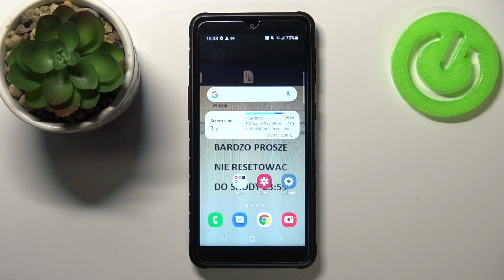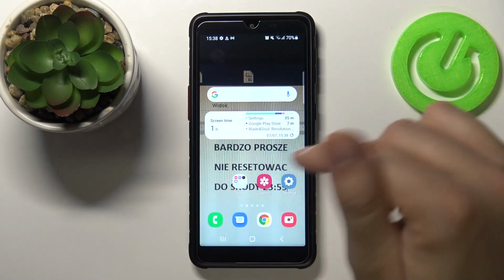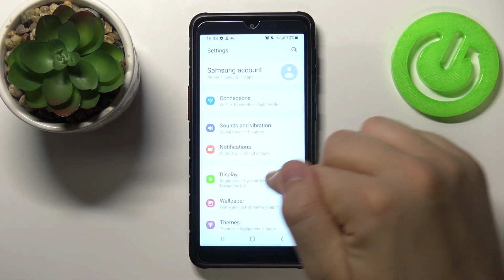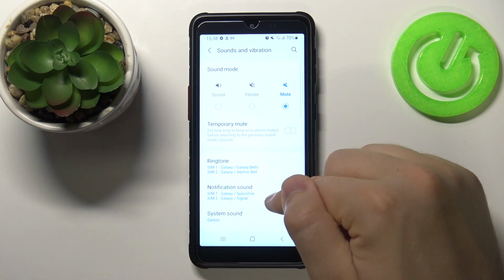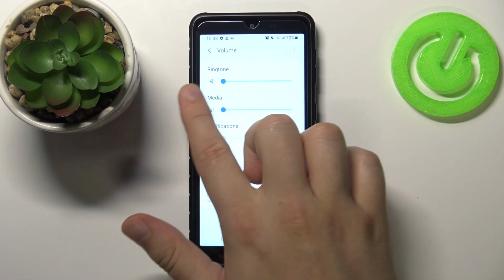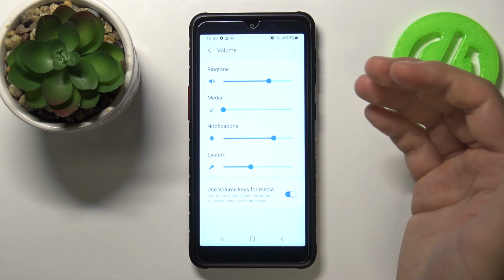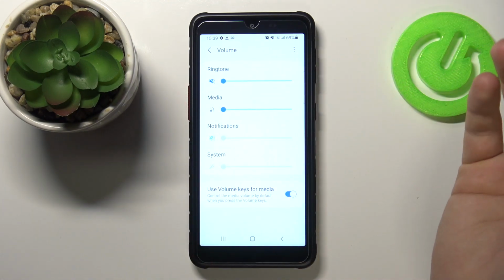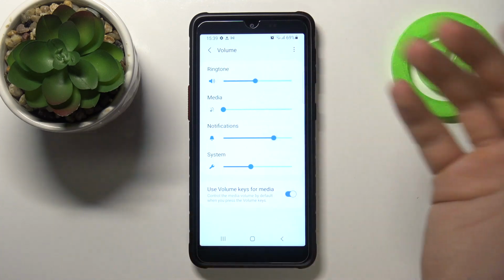How to Change Ringtone Volume in SAMSUNG Galaxy XCover 5 – Enable/Disable Ringtone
Find out more info about SAMSUNG Galaxy XCover 5:
Do you want to find out how to smoothly change ringtone volume in SAMSUNG Galaxy XCover 5? Are you looking for an option that allows you to manage ringtone volume in SAMSUNG Galaxy XCover 5? In the attached instructions, we show you how to customize of ringtone volume in SAMSUNG Galaxy XCover 5. If you want to volume up or volume down the ringtone in your Samsung device, stay with us and learn how to do it easily. Follow the guide and without any problem, adjust ringtone settings in SAMSUNG Galaxy XCover 5. Visit our HardReset.info YT channel and discover many useful tutorials for SAMSUNG Galaxy XCover 5.